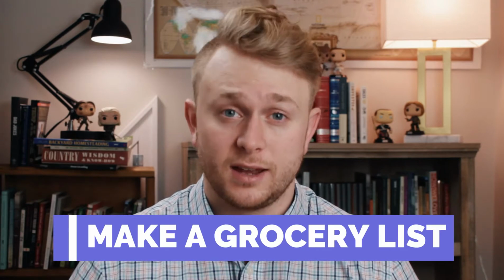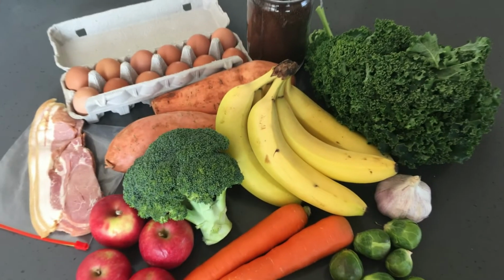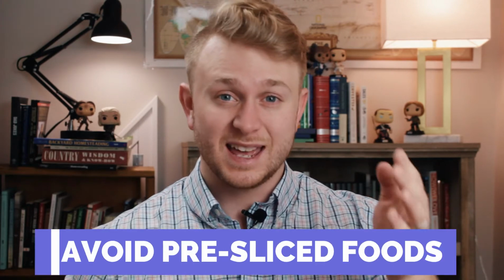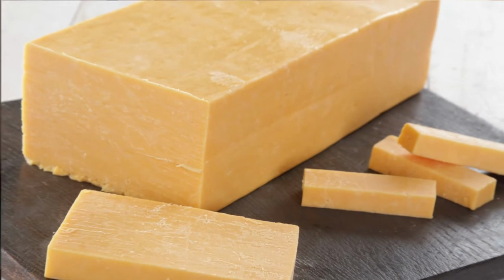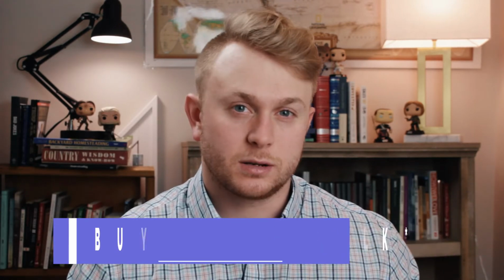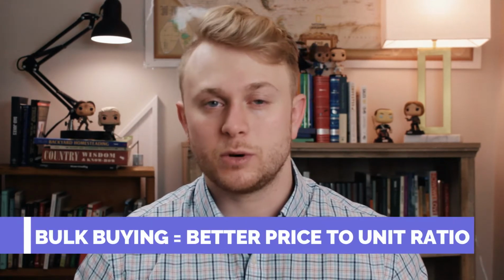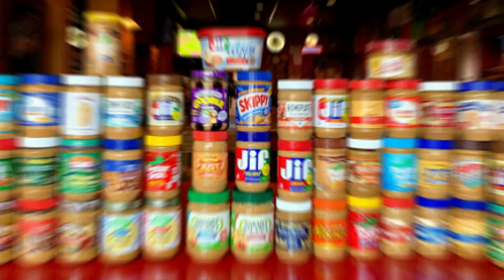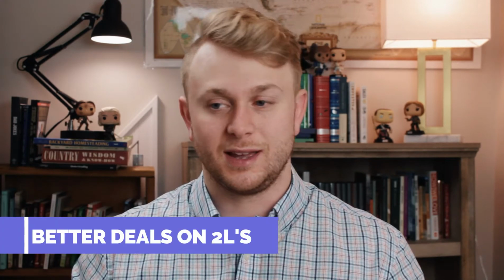How To Save Money On Groceries | Grocery Shopping Hacks And Tips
Going to the grocery store can be an annoying task we have to do to stay alive lol, but you don't have to waste money when you shop! Many people get roped in through different tactics of the grocery store to get them to spend more money. In today's video, I break down around 8 ways that you can begin saving every time you go shopping which will allow you to have extra cash left over at the end of the month! Have fun saving using these Grocery Shopping Hacks And Tips!

***Books that help me understand personal finance***

Rich Dad, Poor Dad
This book changed the way I thought about personal finance and ultimately what got me hooked on creating wealth and managing my money better!

Invested: How I Learned to Master My Mind, My Fears, and My Money to Achieve Financial Freedom and Live a More Authentic Life (with a Little Help from Warren Buffett, Charlie Munger, and My Dad)
Big title, but a fun easy read. The author recounts her learning and understanding of the stock market and how to pick stocks. This is a book that will teach you how to know a good company from a bad one, all told through narrative.

Think and Grow Rich

Equipment I used:
My microphone - perfect for my constant hand waiving and moving while recording and super affordable

SD card with high write speed so my recordings don't stop mid-stream

My camera (sorta, mine is a little older so this is the newer model)

My lights that make me look bright